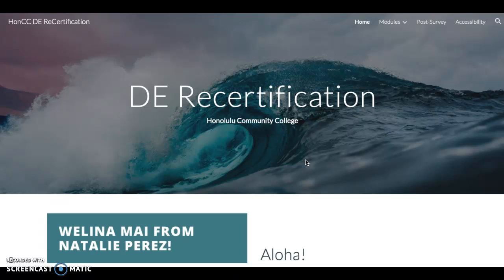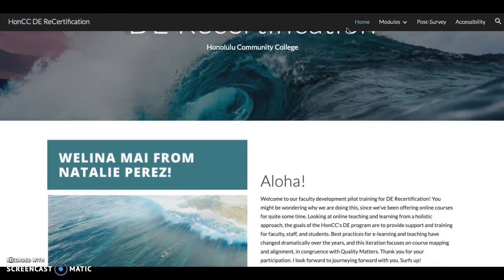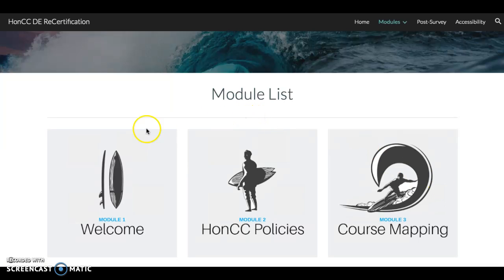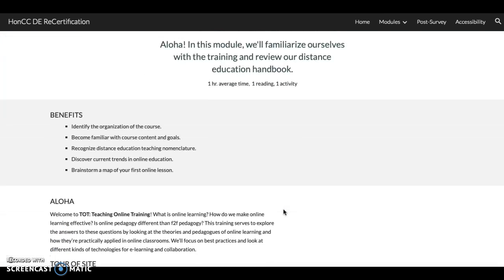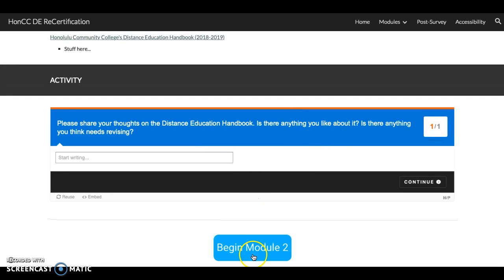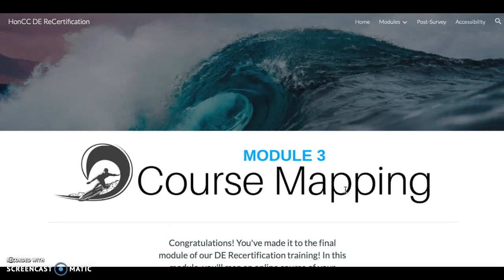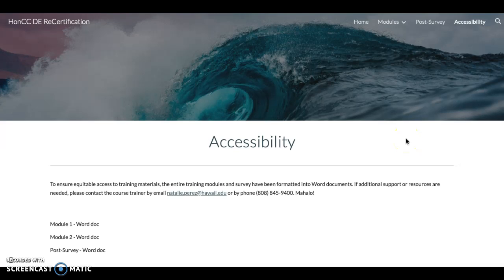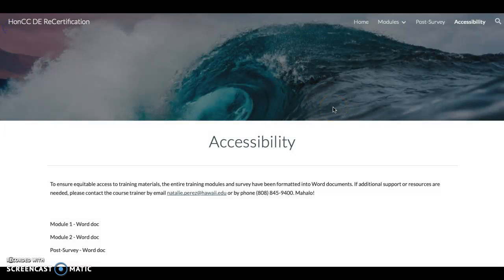HonCC DE Recertification Site Navigation